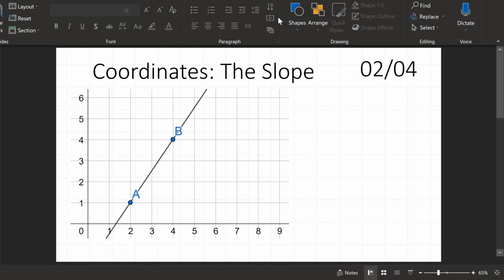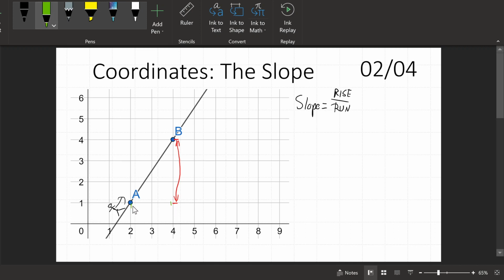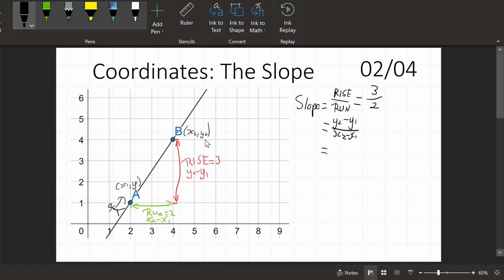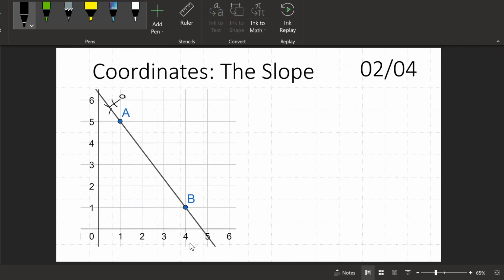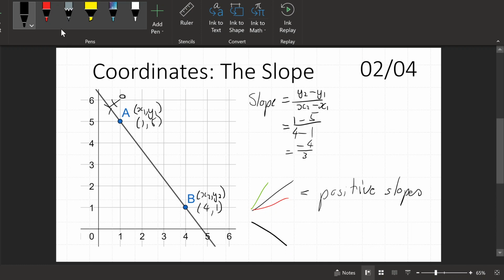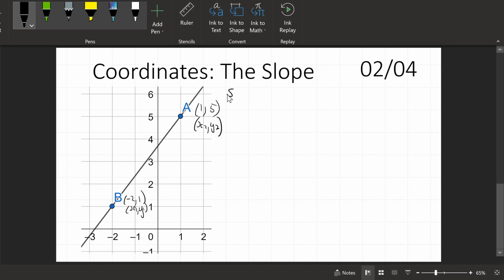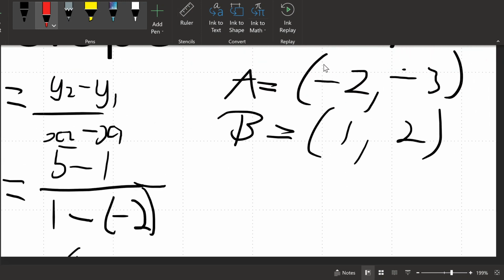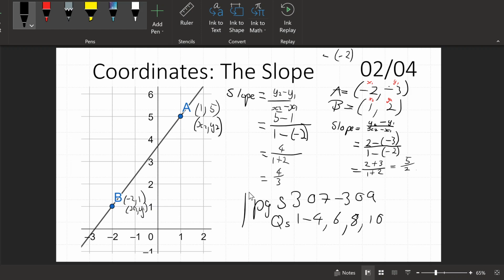1 m; Coordinates; Lesson 4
In this video we learn about the slope of a line